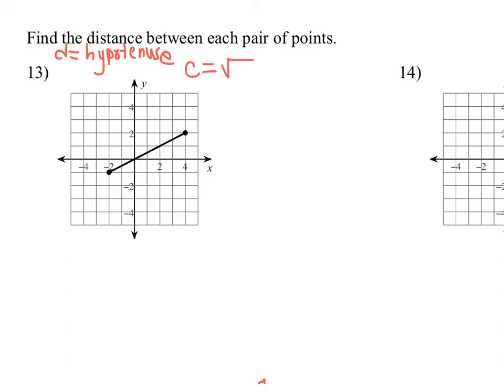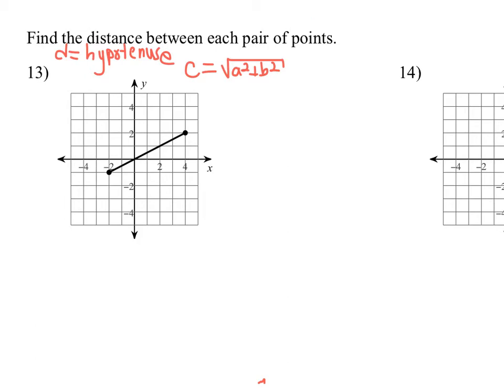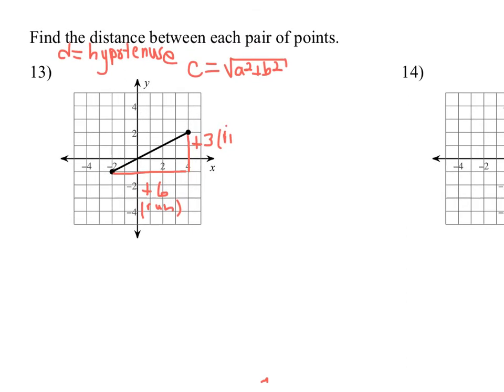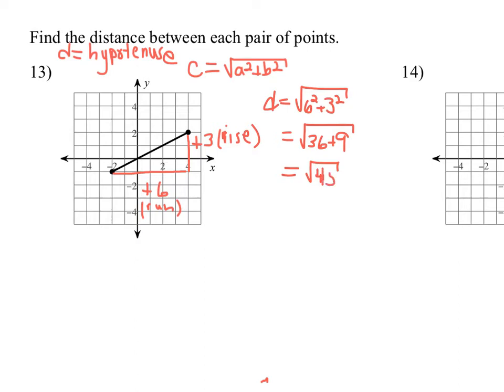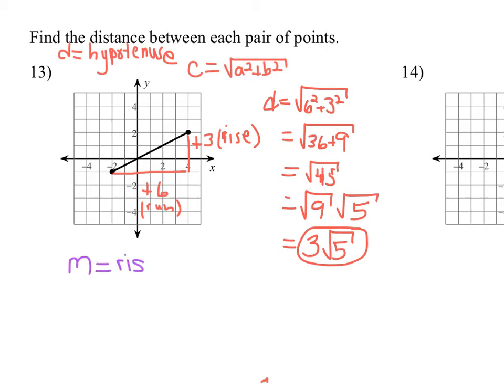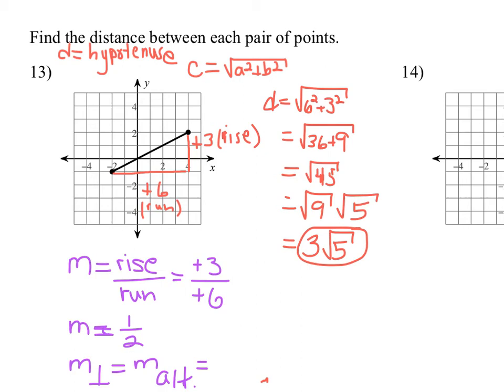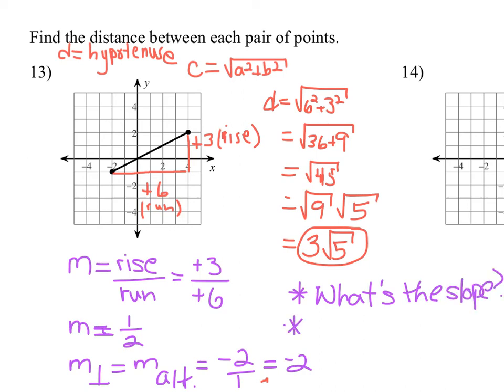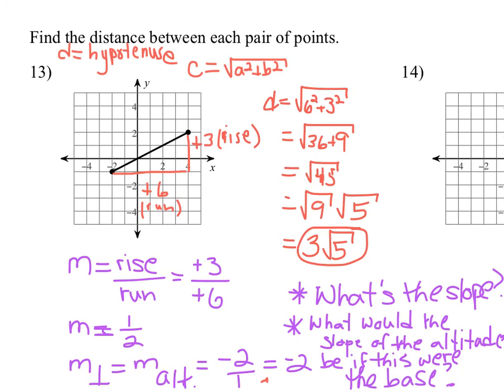Algebra Refresher Assignment for Lesson 8.3 #3